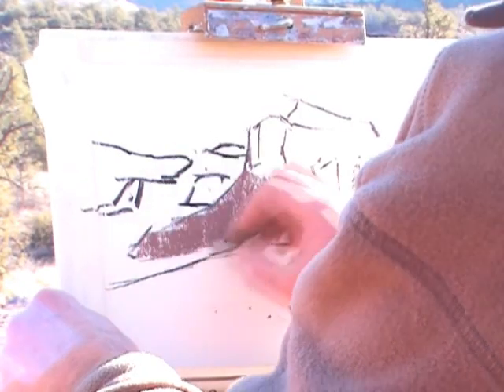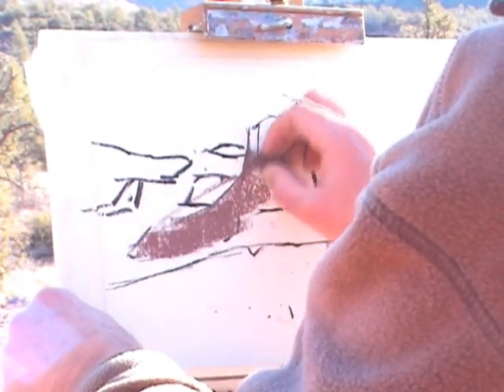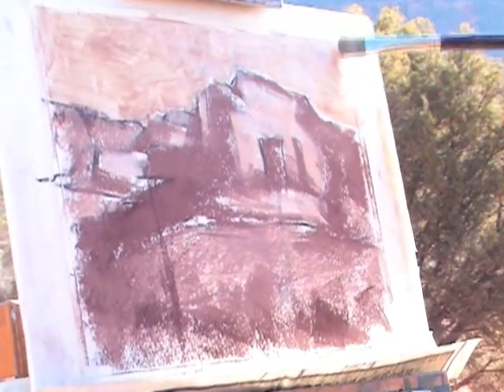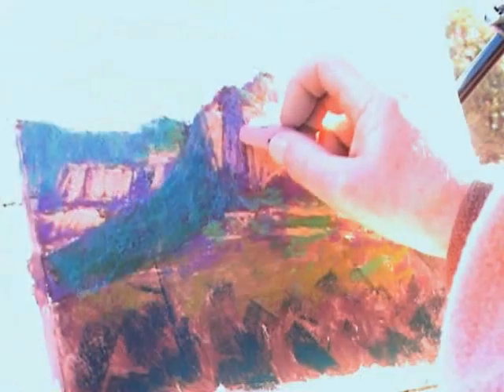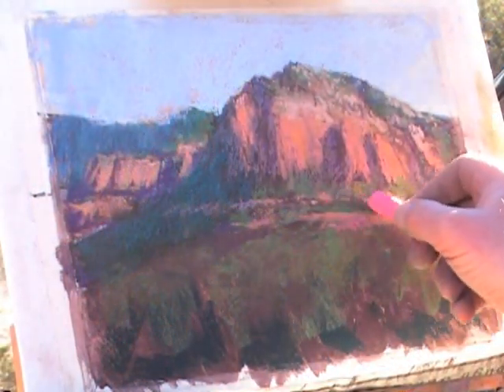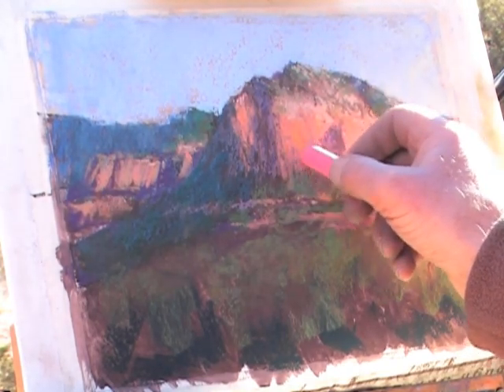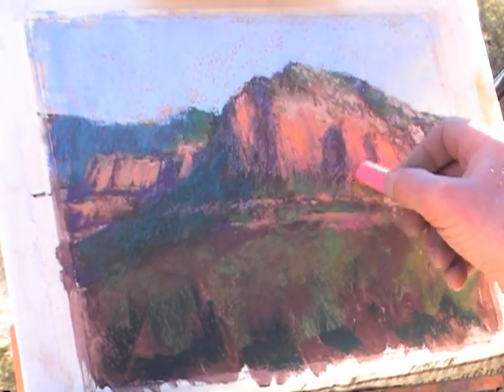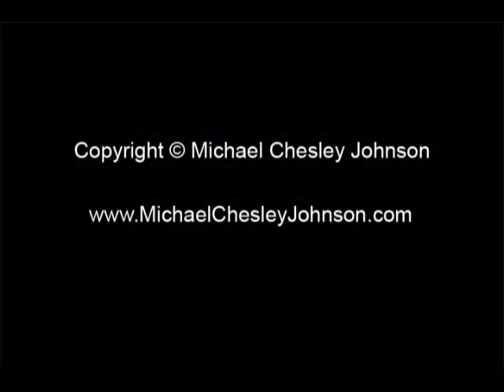Plein Air Essentials - Pastel Supplement Intro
Introductory video.  If you've taken my basic Plein Air Essentials course and are a pastel painter, then this is the course for you!  For plein air painters working in pastel looking to improve their skills.  Every pastel painter from beginner to advanced will benefit from this course.  to register.